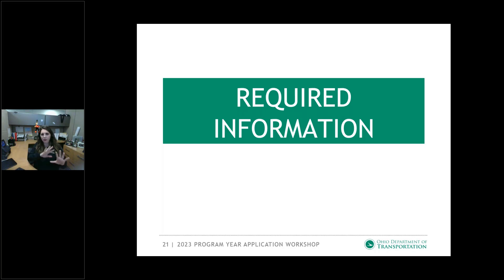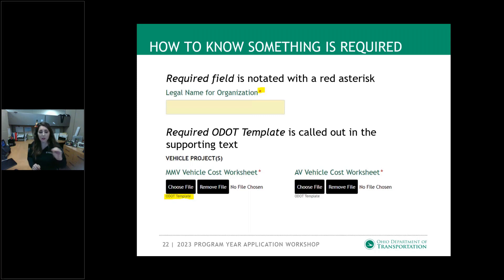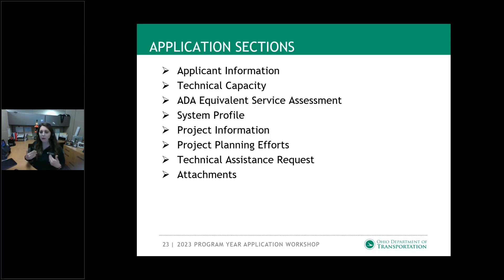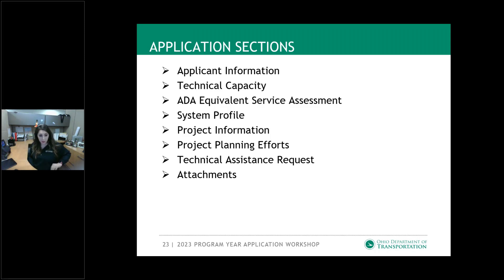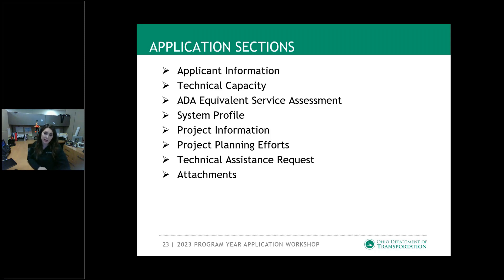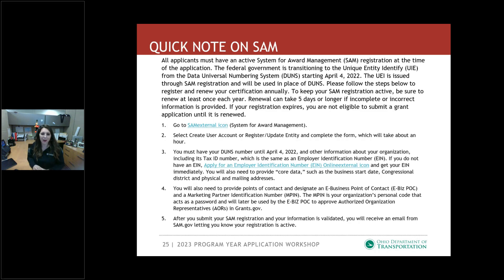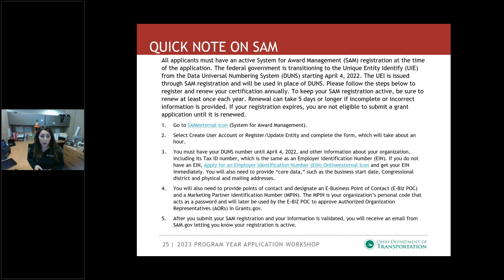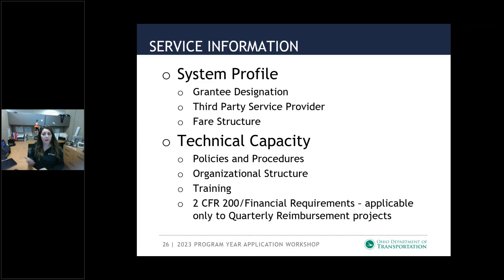FY 23 Morning session Part 3